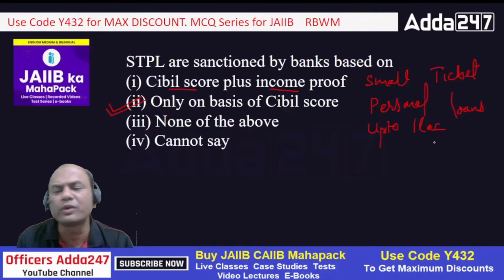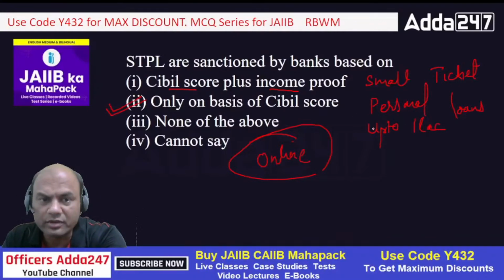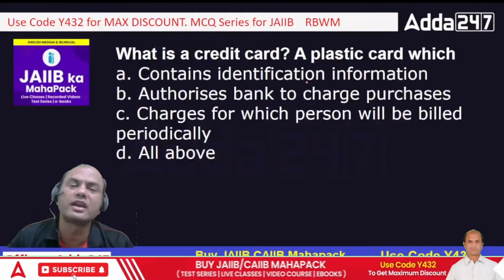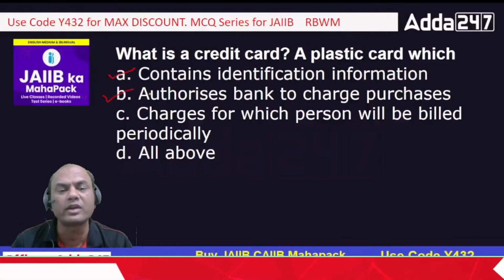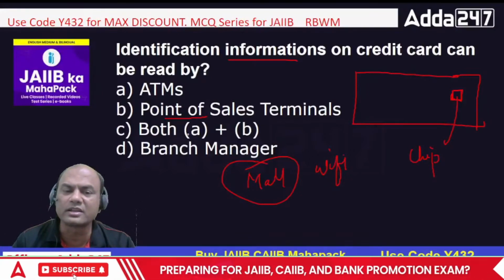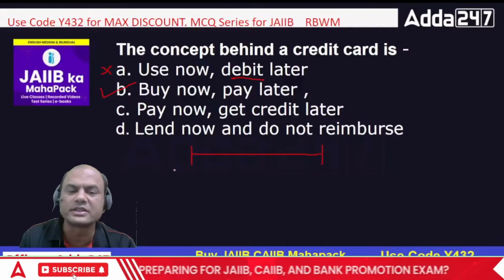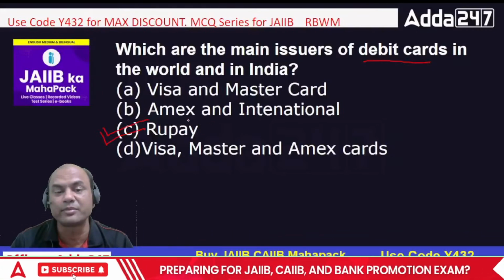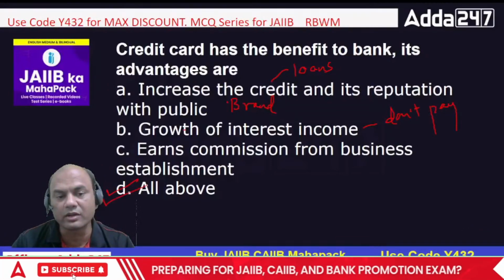JAIIB May 2023 | RBWM | English Medium | Selection Series | 60 DAYS 60 CLASSES | Class 4